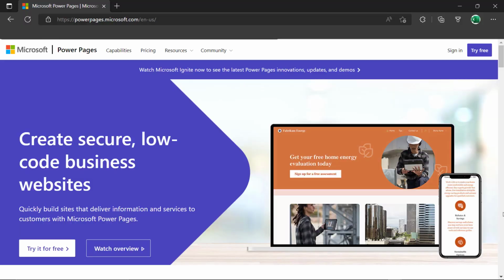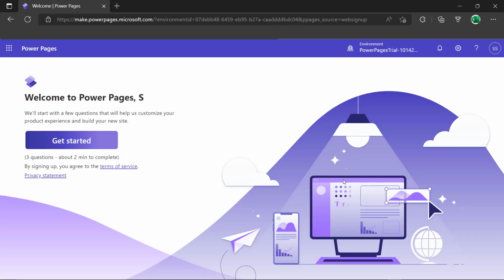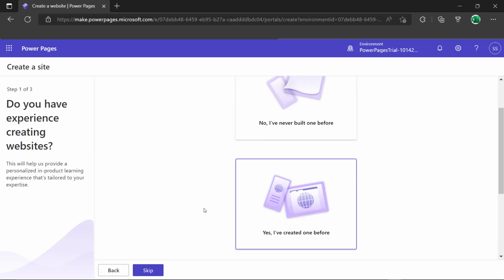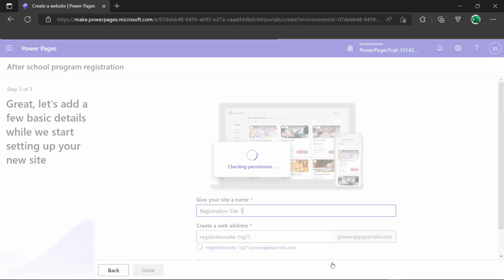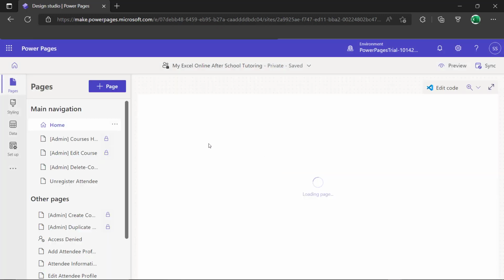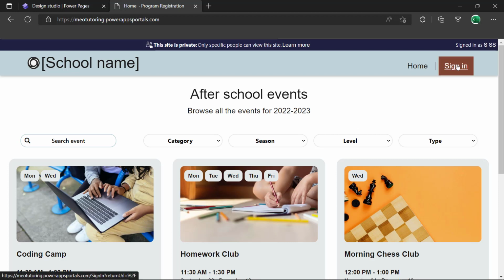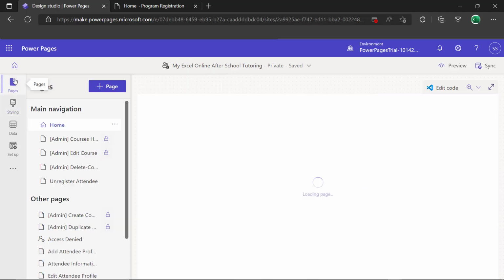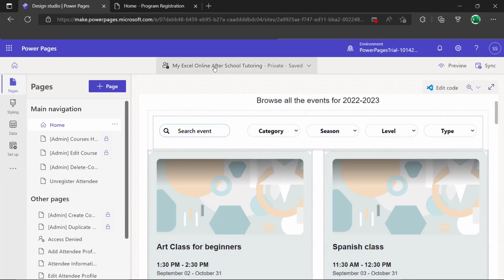How to Use Microsoft Power Pages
Watch this video to learn how to use Microsoft Power Pages. We will begin by showing you how to get to Microsoft Power Pages. Once we launch Power Pages, we will give a tour of it, including how to create a template, how to use the design studio, how to preview your site, and a few other design options. This is a great video for anyone just getting started with Microsoft Power Pages.

⌚ Time Stamps:
00:00 - Introduction to How to Use Microsoft Power Pages
00:37 - Getting to Microsoft Power Pages
01:07 - Starting a Website in Microsoft Power Pages
02:44 - Viewing the Design Studio in Microsoft Power Pages
03:11 - Previewing the Website in Microsoft Power Pages
03:46 - Some Options in Design Studio in Microsoft Power Pages
04:50 - Conclusion for How to Use Microsoft Power Pages

👨‍🏫 MyExcelOnline Academy Online Excel Courses 👇
1,000 video training tutorials & support covering Formulas, Macros, VBA, Pivot Tables, Power Query, Power Pivot, Power BI, Charts, Financial Modeling, Dashboards, Word, PowerPoint, Outlook, Access, OneNote, Teams & MORE...

101 Most Popular Formulas Paperback on Amazon
101 Ready To Use Macros Paperback on Amazon
101 Best Excel Tips & Tricks Paperback on Amazon

Cheers,

JOHN MICHALOUDIS
Chief Inspirational Officer & Microsoft MVP